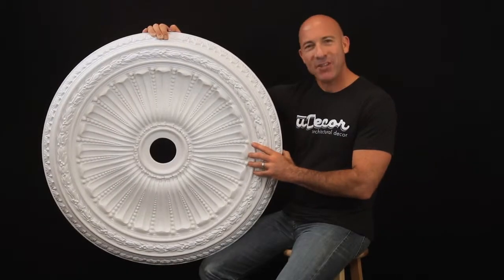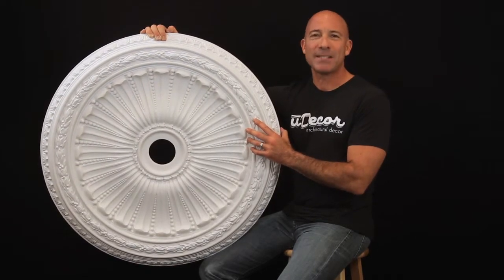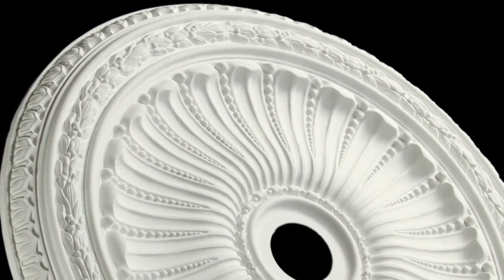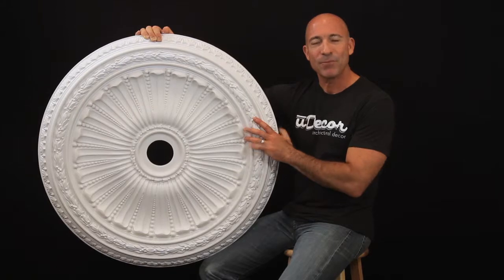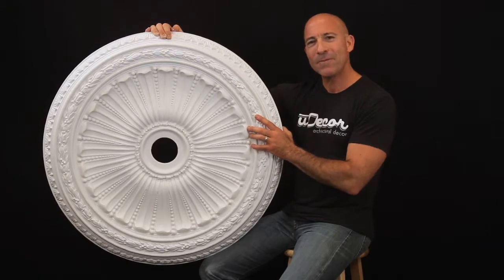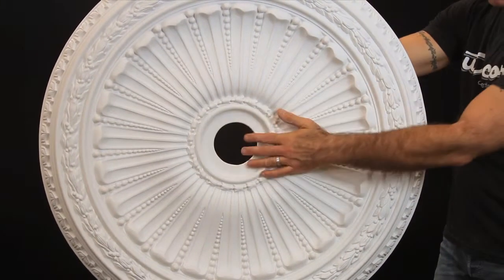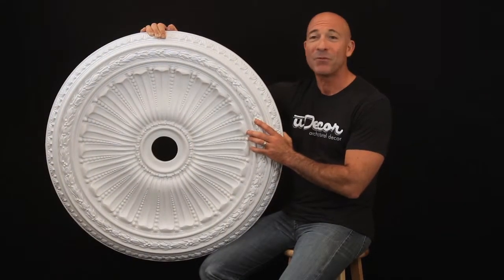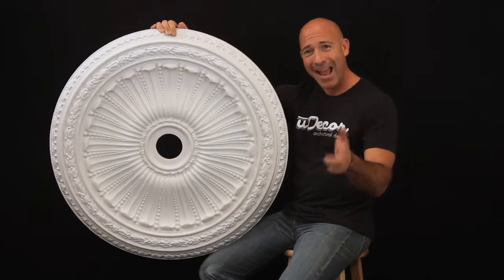MD-9036 Ceiling Medallion